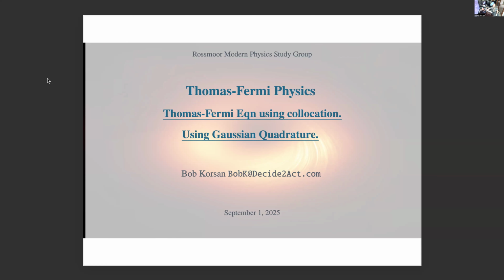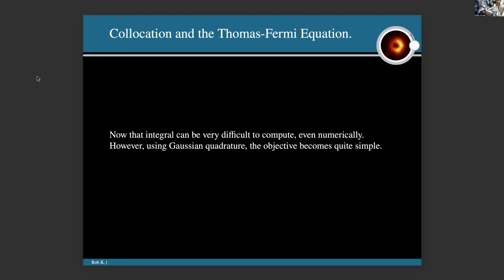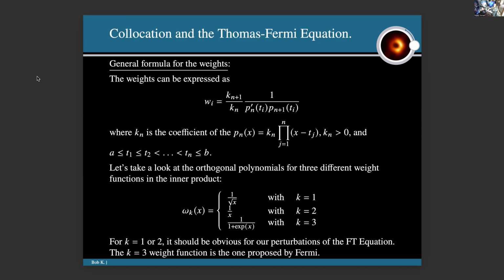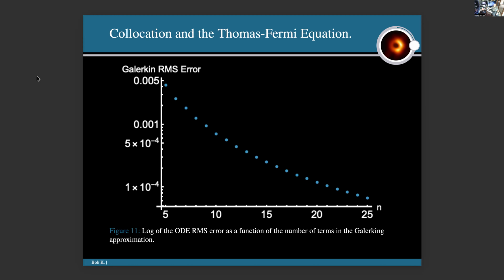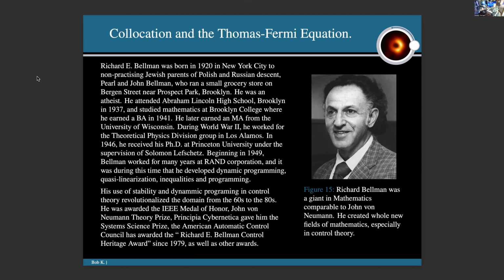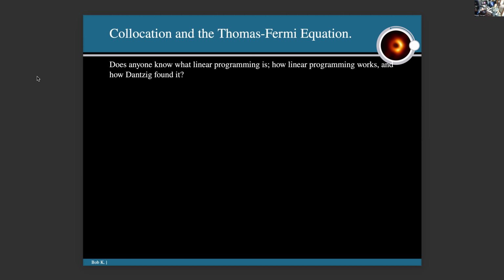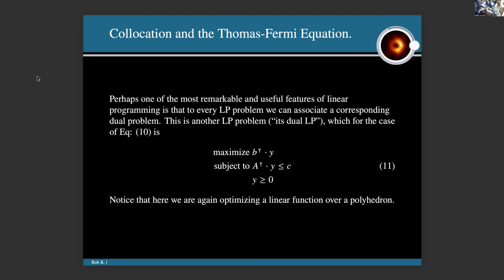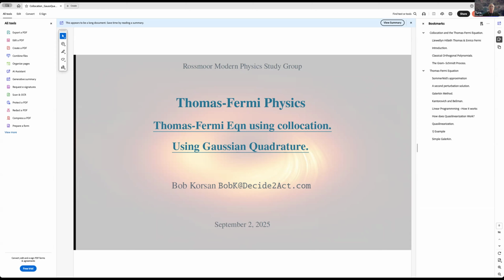Collocation using TF Eq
Here I show some collocation methods used for the TF Eq